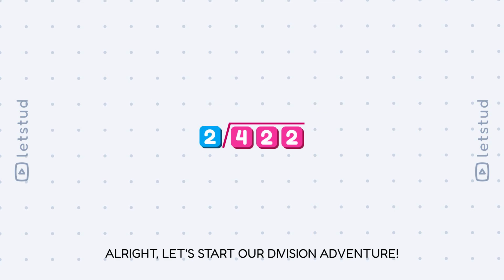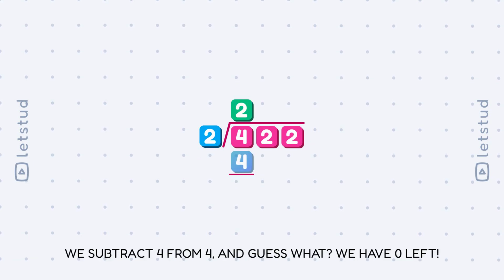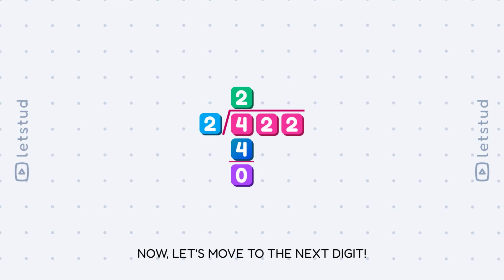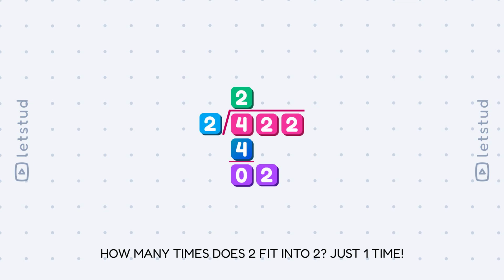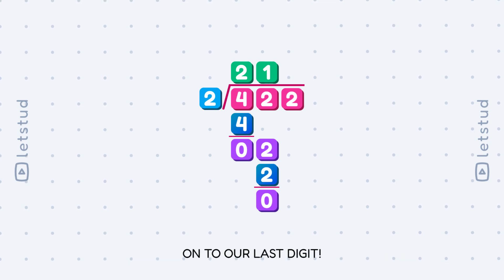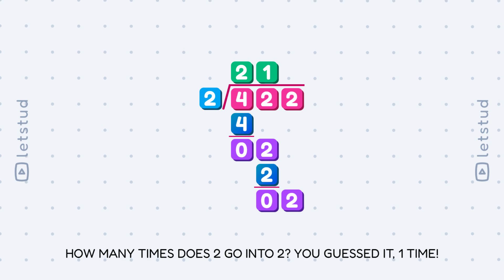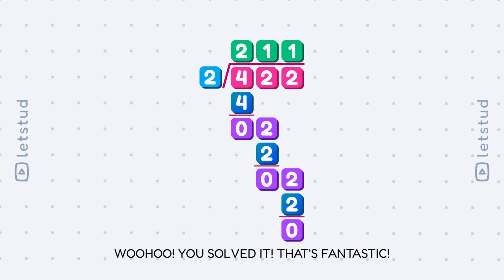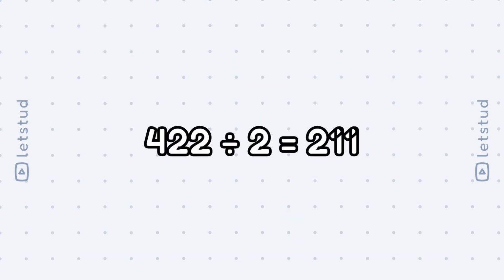Long Division: 422 divided by 2 | Step-by-Step Math Lesson for Kids & Beginners